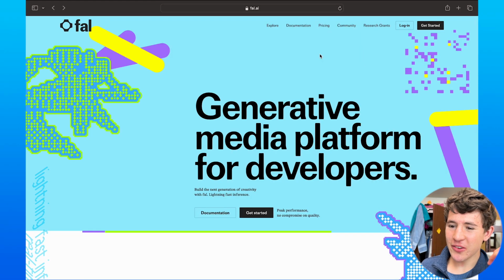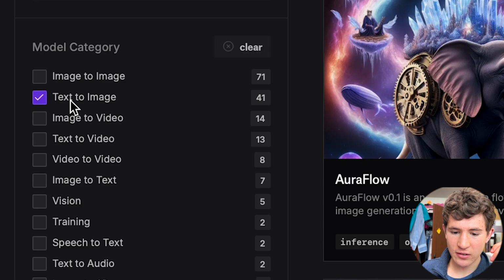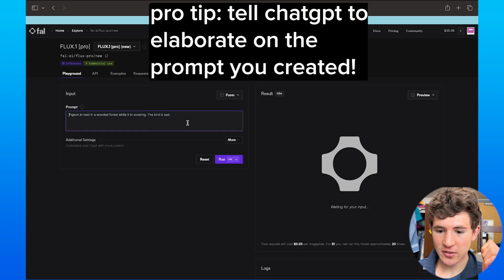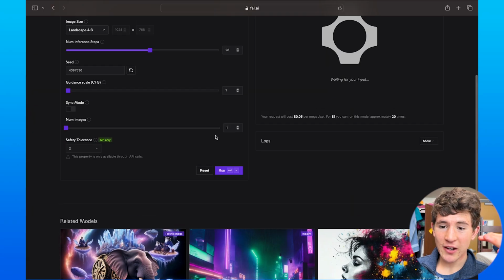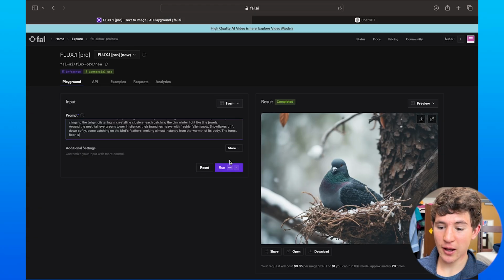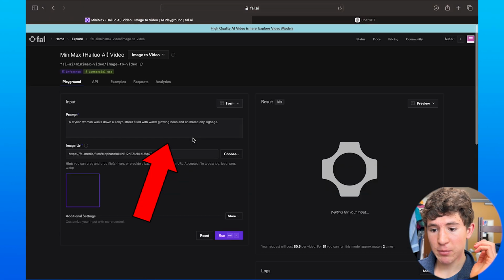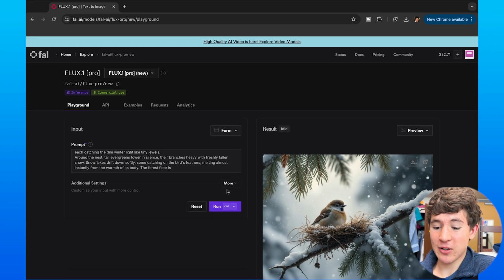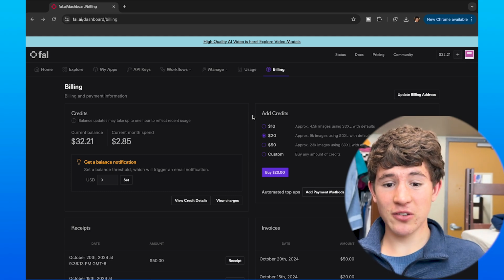Best Paid Text To Image AI Generator 2025 (Make Ultra Realistic AI Images)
. 0:00 What is Fal.AI?
0:27 Creating Account
1:15 Text To Image
4:25 Downloading Image
5:00 Image/Text To Video
6:18 Viewing Images Generated In Past
7:01 Pricing
8:00 Outro :)